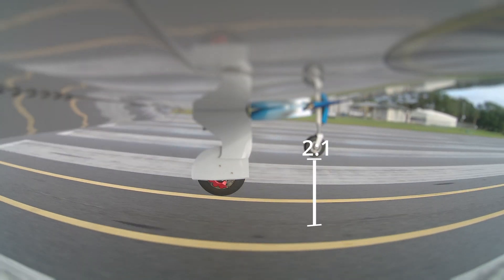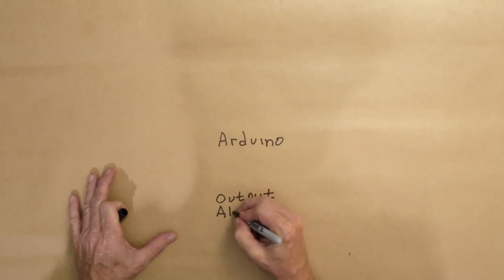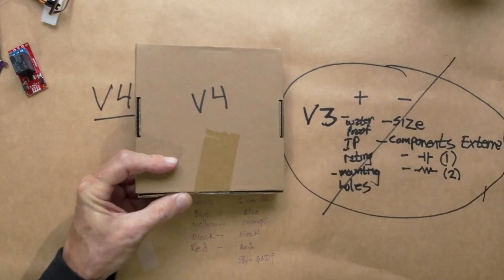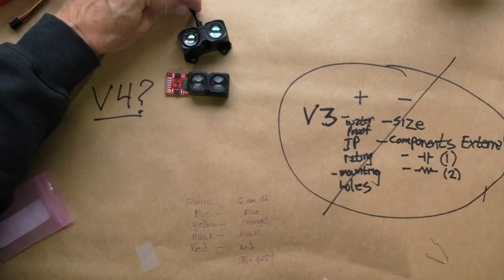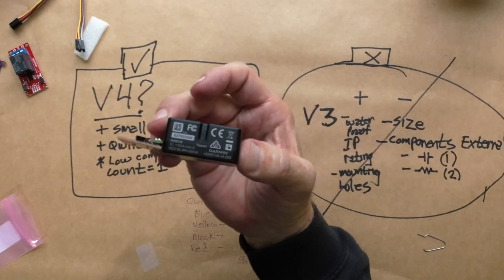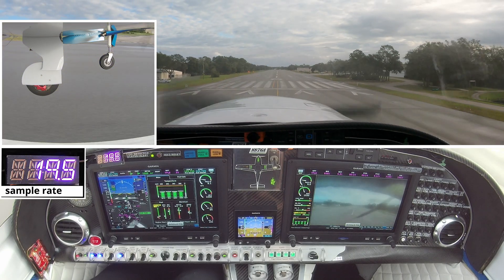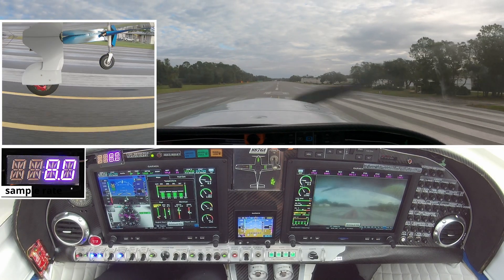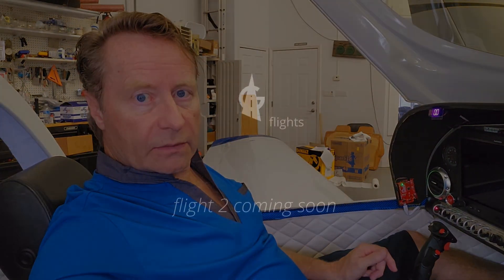DIY Landing Height Display - Arduino and Garmin v4 LIDAR General Aviation Experimental Aircraft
DIY Build for a Landing Height Display in a Lancair 360 Experimental Aircraft using an Arduino and a Garmin v4 LIDAR.  The  display output is a alphanumeric LED segment display.  Come along for the flight.

Chapters:
0:00 Intro
0:23 Hardware Block Diagram
1:27 Hardware Installation
2:25 Software Programming
2:55 Flight Testing